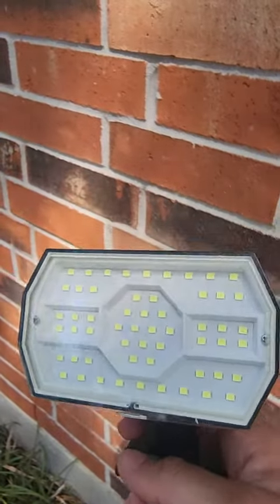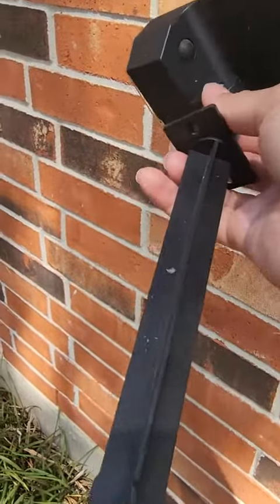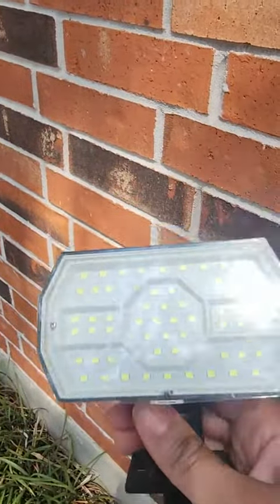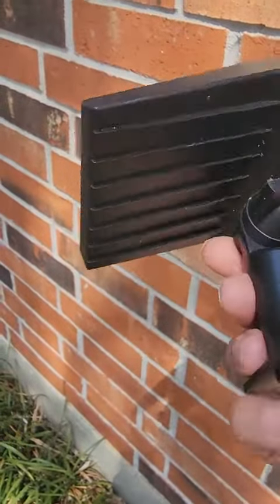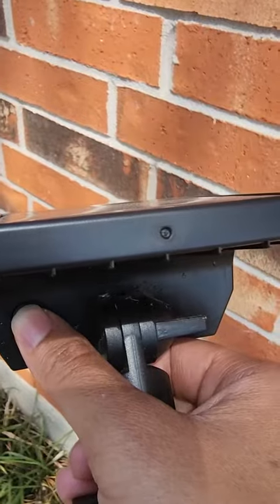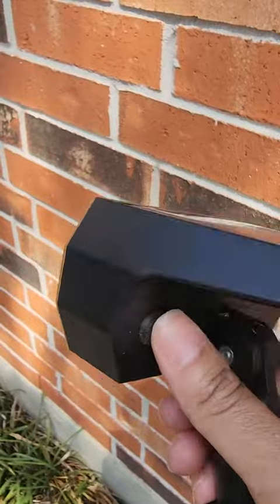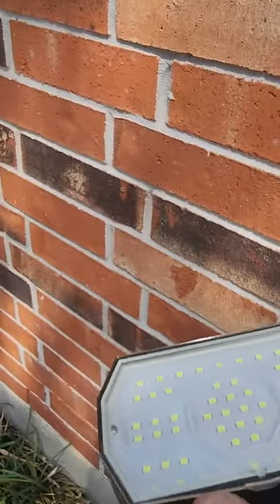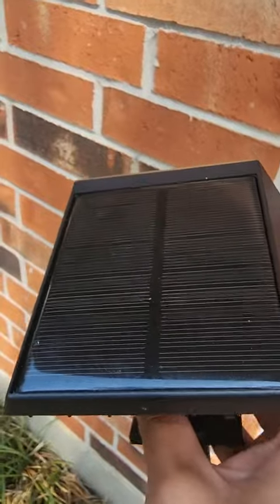Kaxiida Solar Spot Lights Outdoor Waterproof, 3 Lighting Modes Solar Landscape Lights Review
► Current Price & More Info (US)